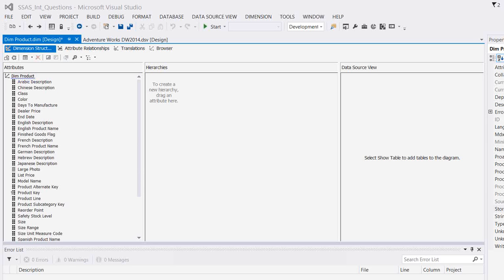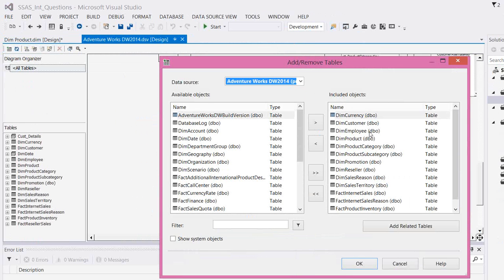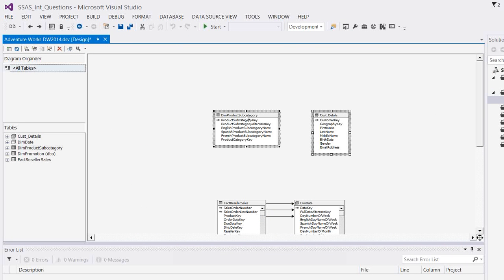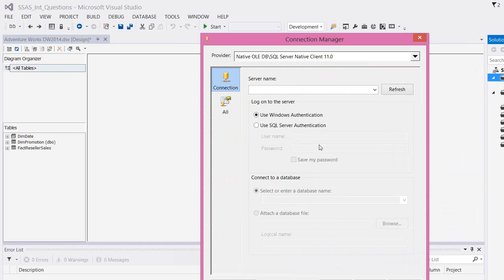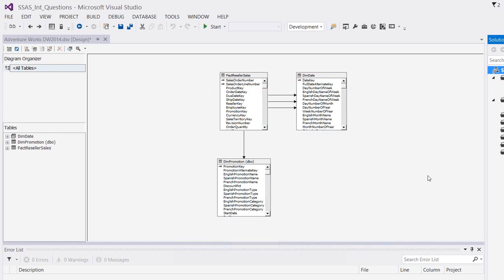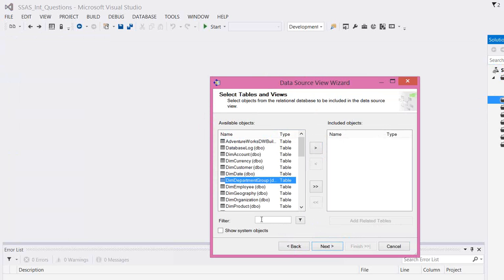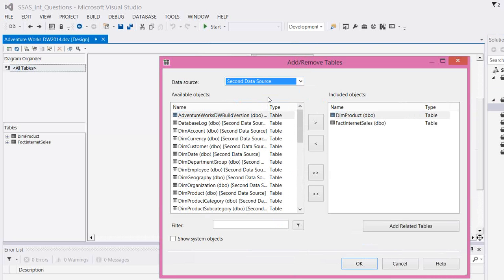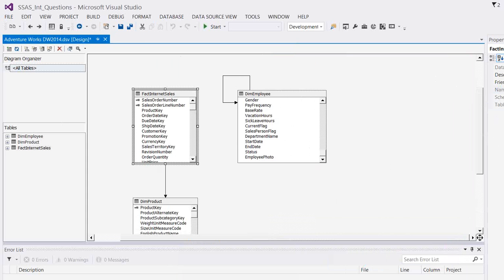SSAS Interview Questions: Is it possible to add tables from different DS to one DSV